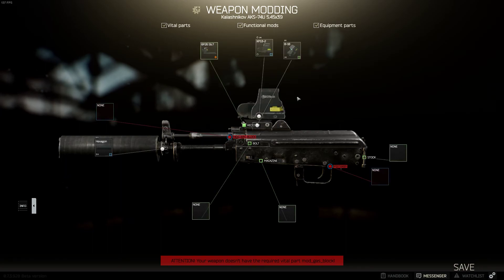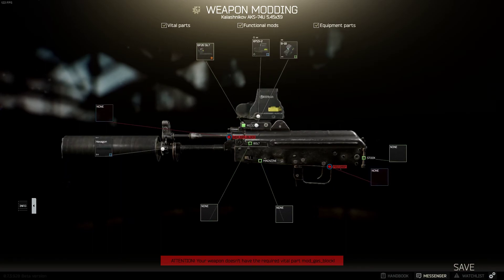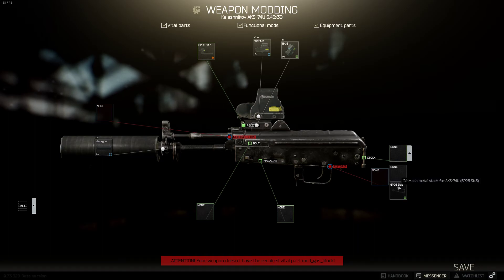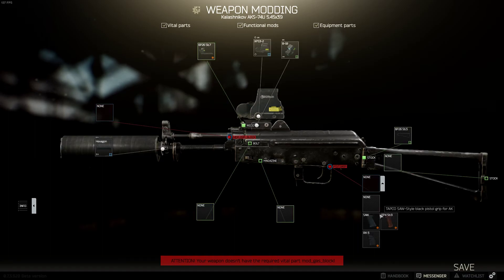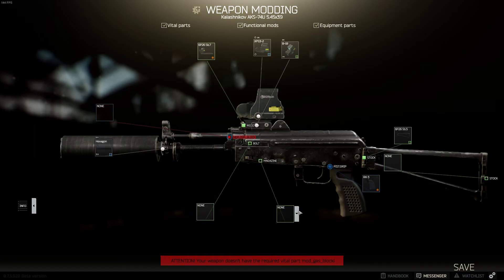Escape From Tarkov | Fully Modding AKS-74U | ThatDirty